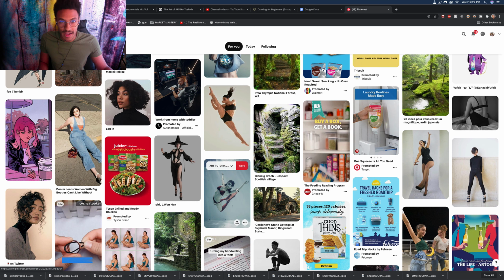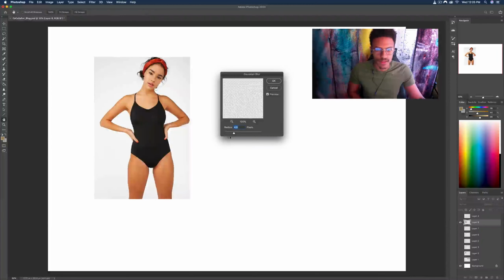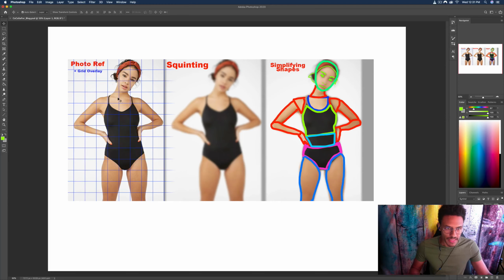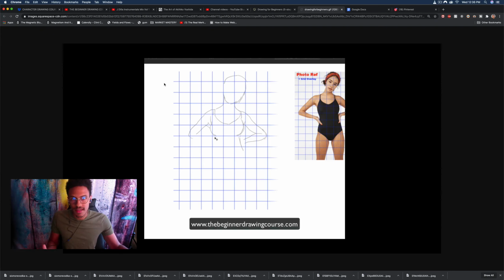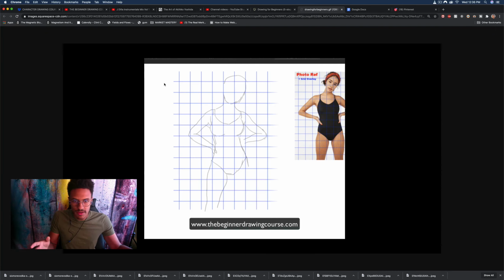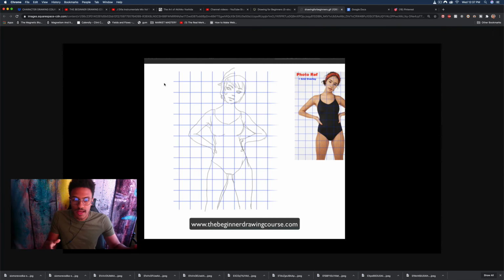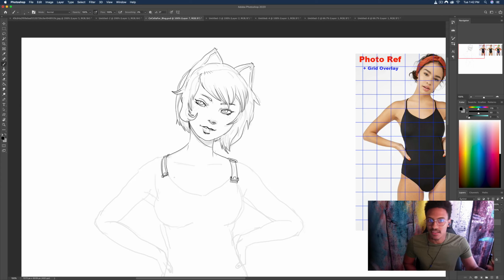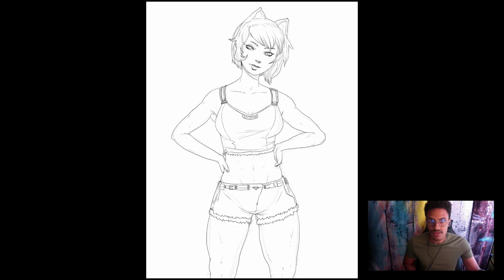FAST AND EASY DRAWING FOR BEGINNERS (5-STEP GUIDE)